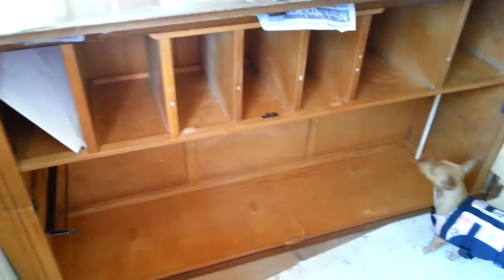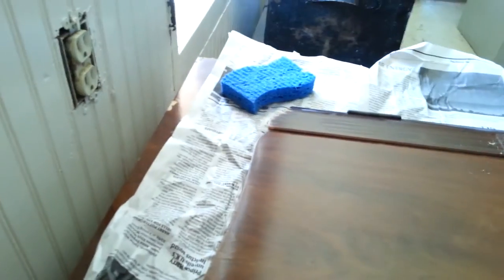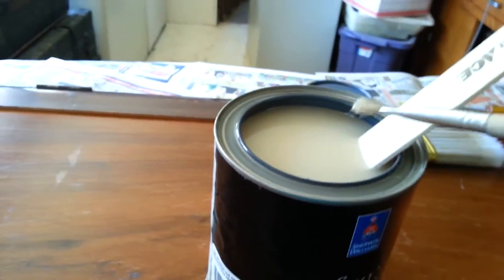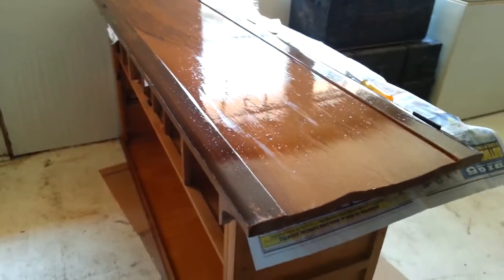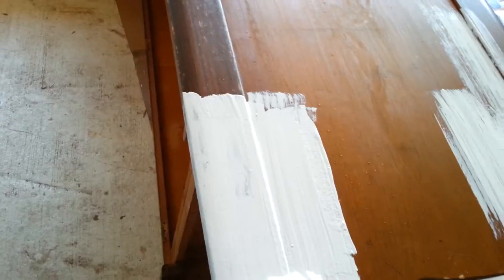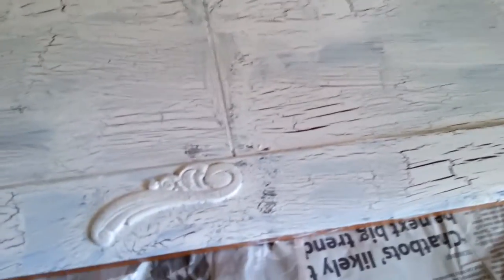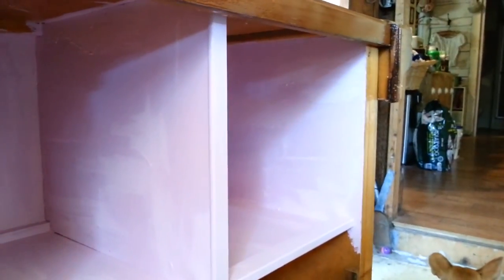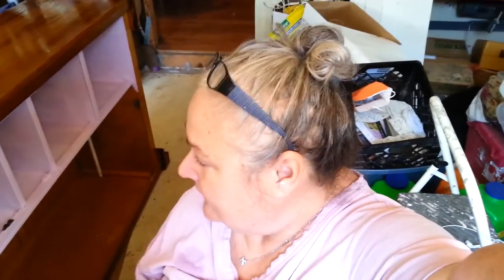DIY - Crackle Painted Cabinet, Part 1 of 2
This is my method of refinishing furniture with crackle paint. Look at the upcoming second video for the finished project..